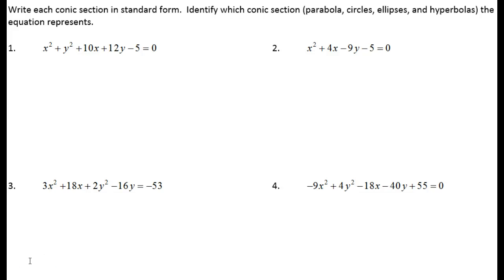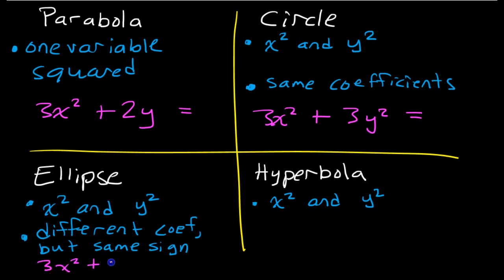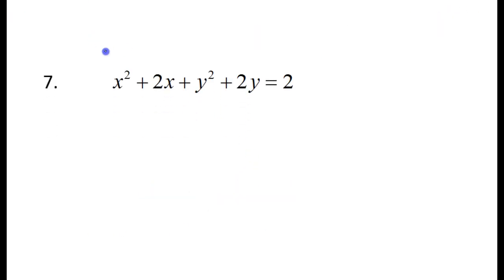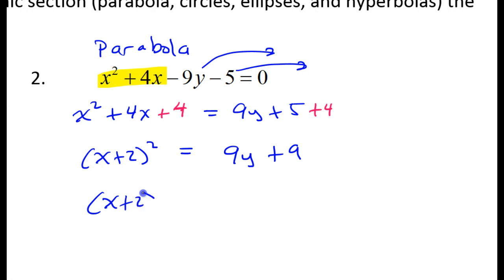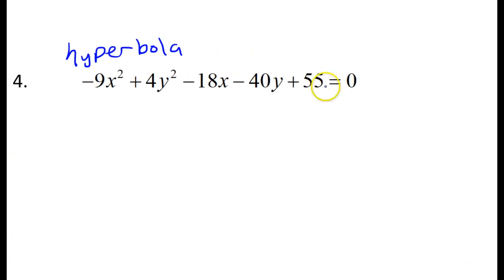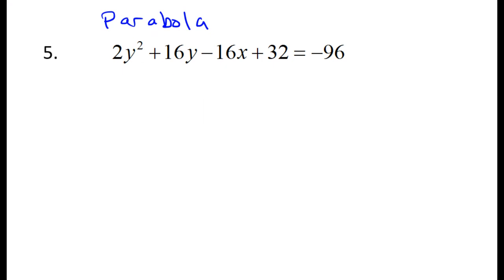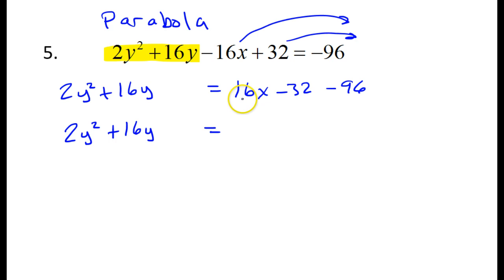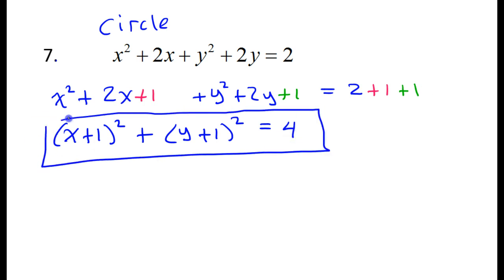Day 14 HW (1 to 8) Classifying Conic Sections and Writing Equations in Standard Form